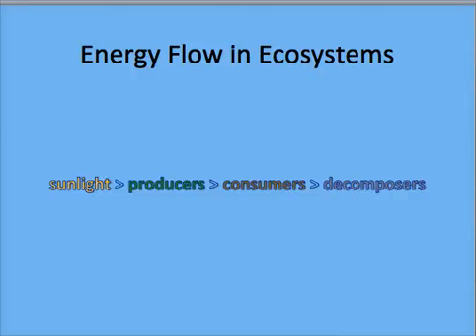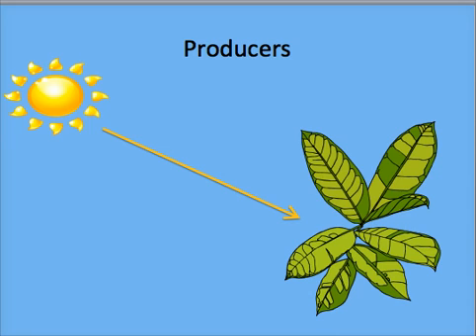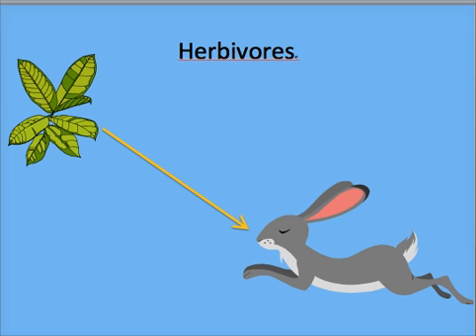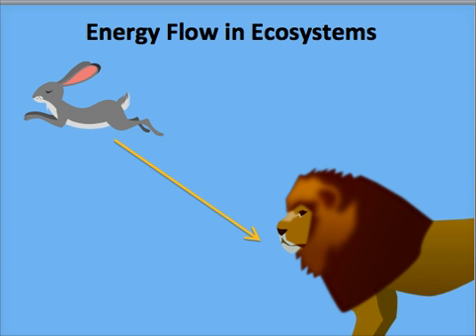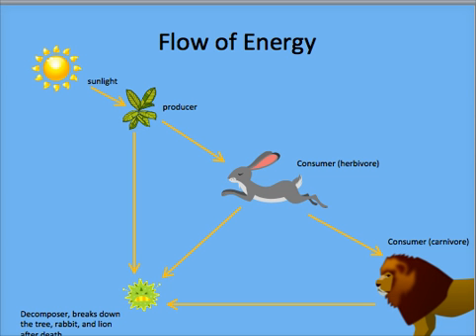Screencast by cset from Screenr.com